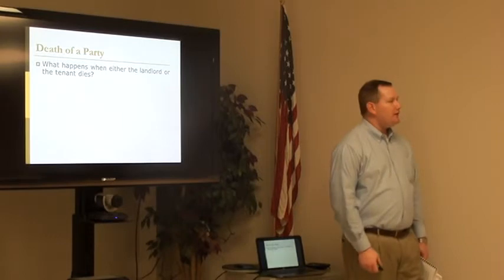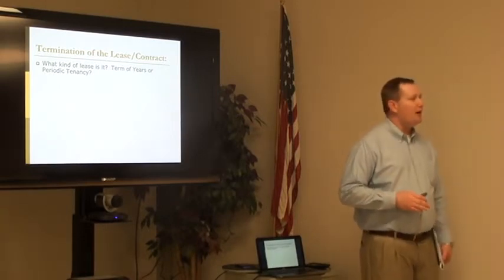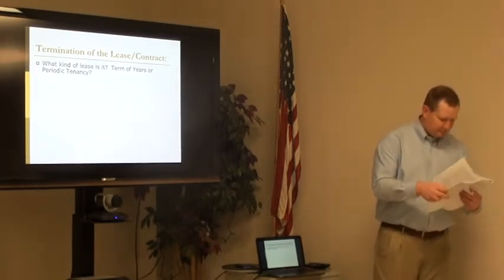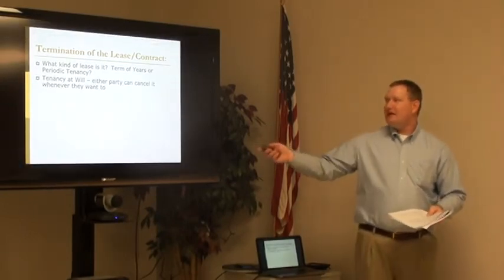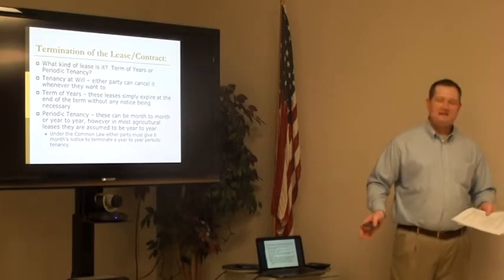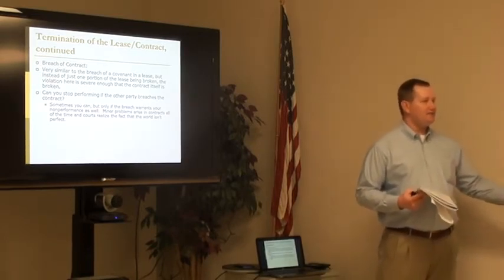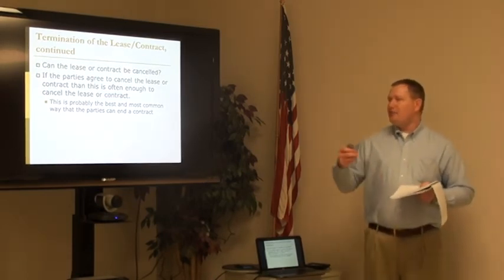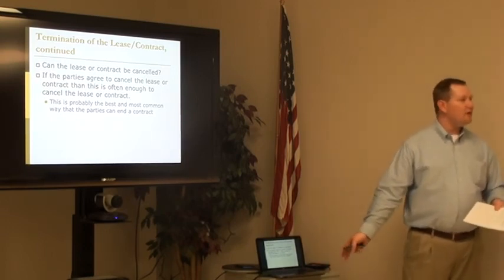Leasing Forestland for Recreational Purposes, Part 2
Rusty Rumley is a staff attorney at the National Agricultural Law Center and he is presenting on using hunting and recreational leases to generate additional income from your property.  This presentation focuses on legal issues surrounding leasing, the difference between written and oral leases, and practical tips for drafting a hunting lease.